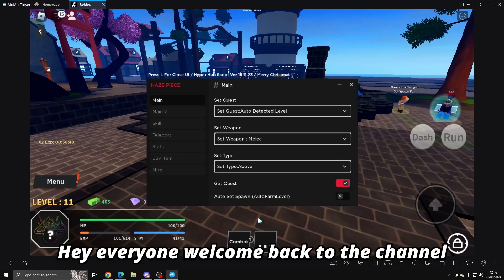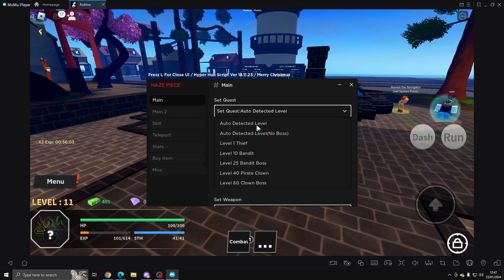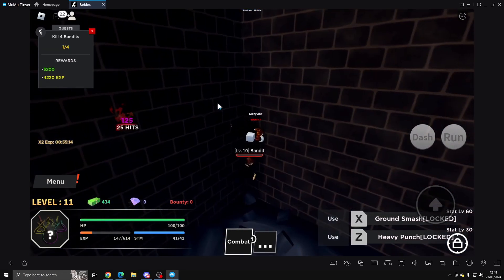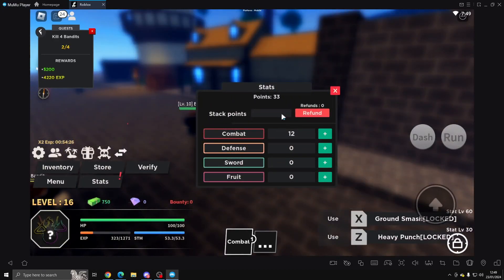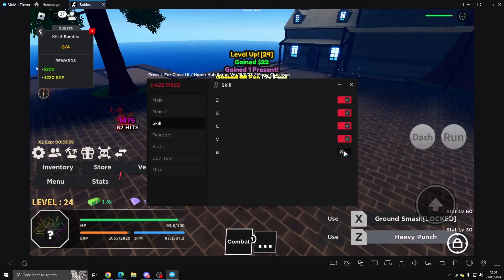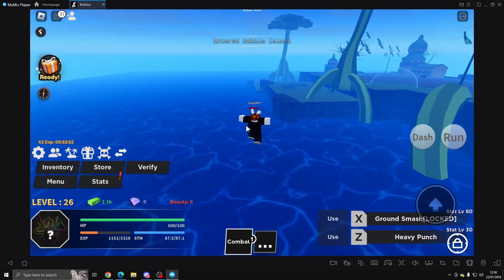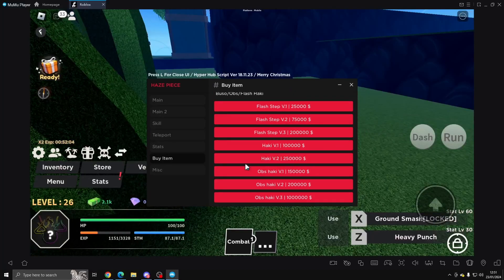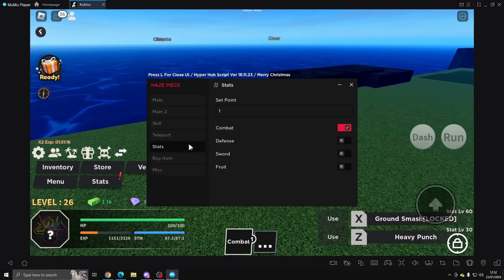HAZE PIECE Script - Auto Farm, Sea Beasts, Skills & Fruits - *PASTEBIN* 2024